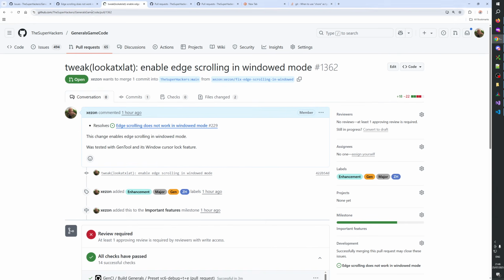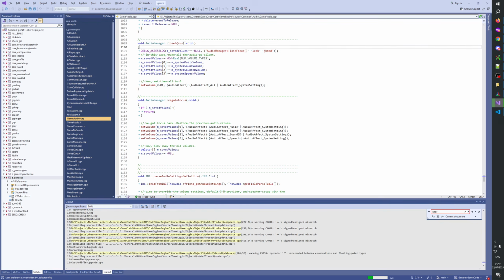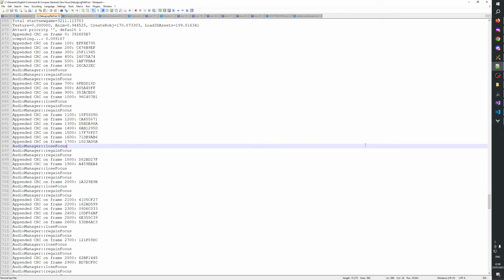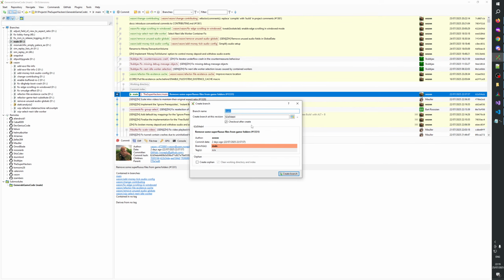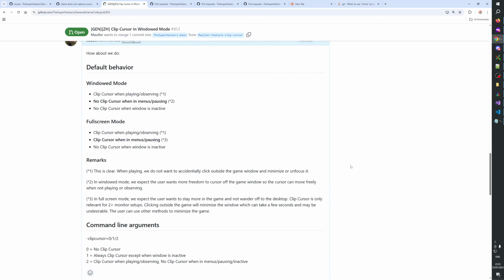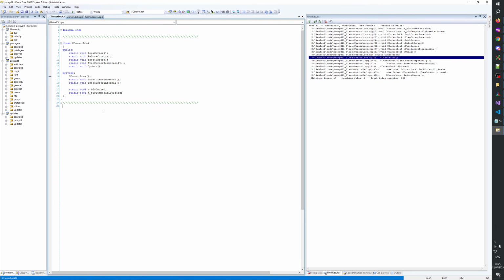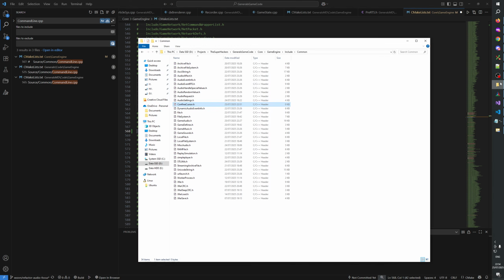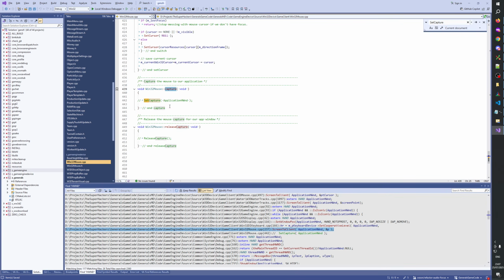Let's fix Generals Zero Hour 0807 - Fix muted audio after alt tabbing